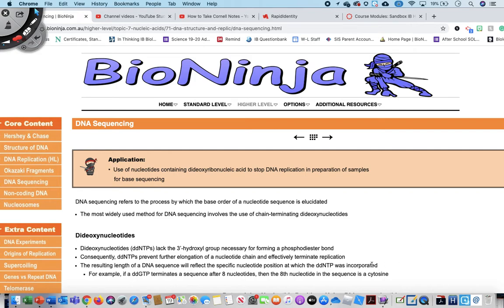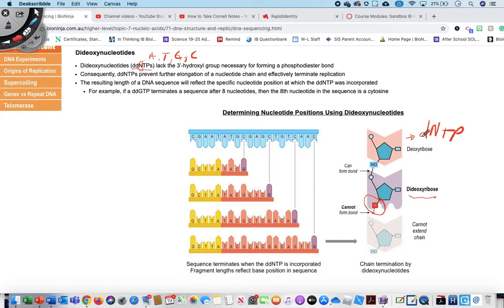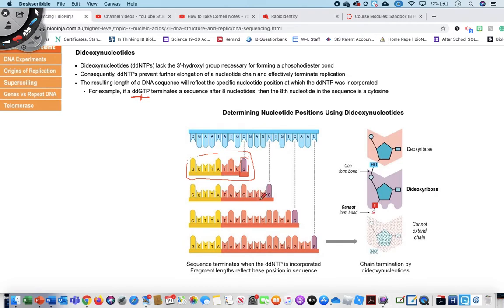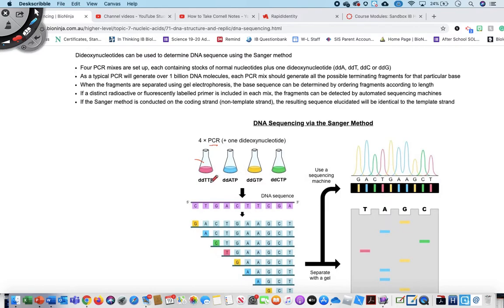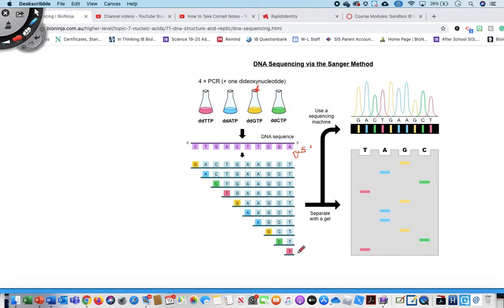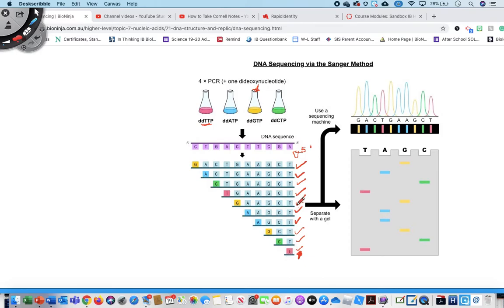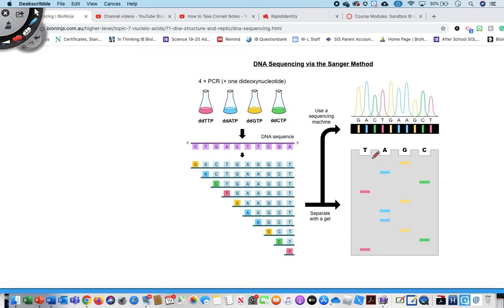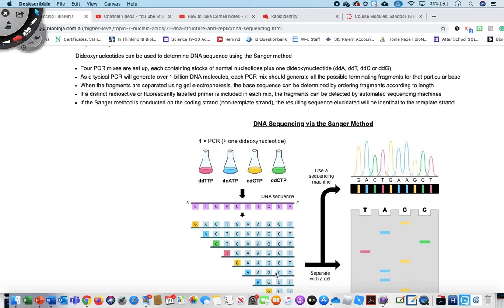Sanger Method for DNA Sequencing